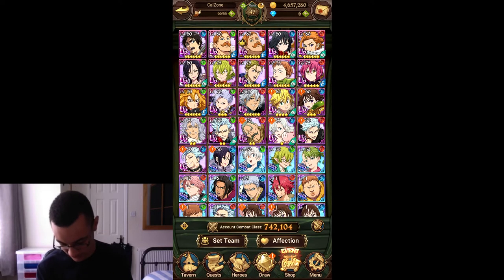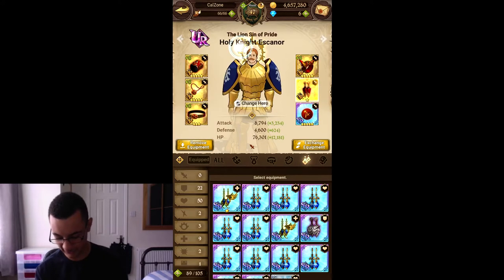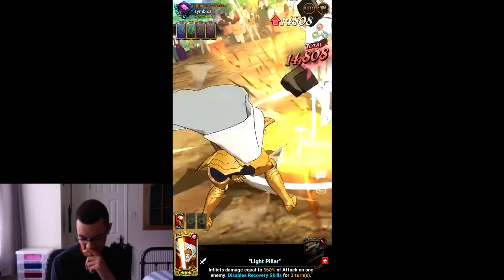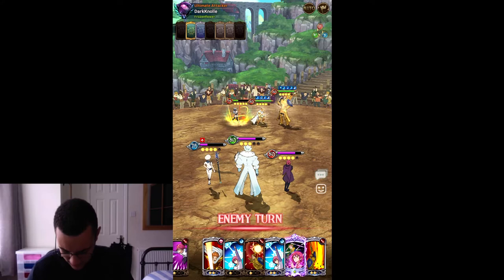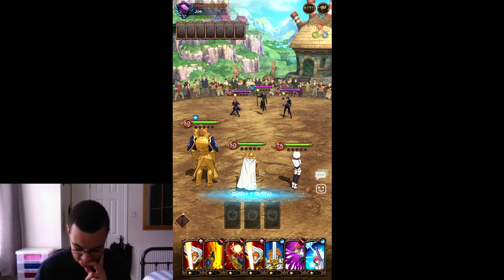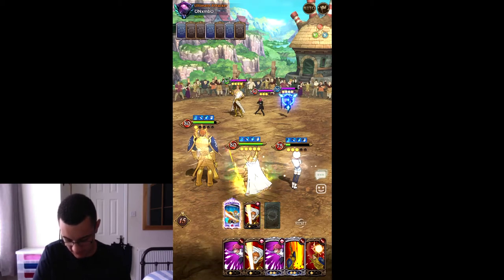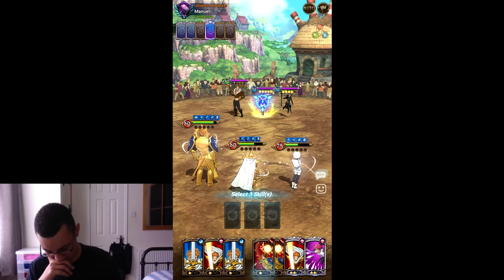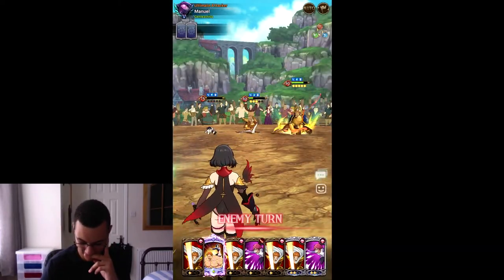MONO RED ESCANOR TEAM!! BROKEN GOD TIER! - Seven Deadly Sins: Grand Cross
Welcome back to another 7DS PvP video. I know it's been a while.